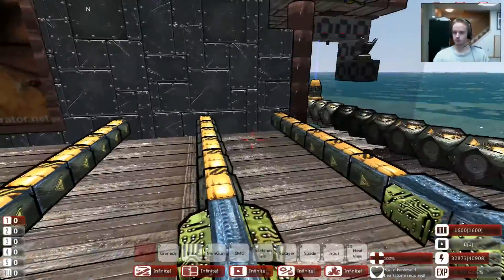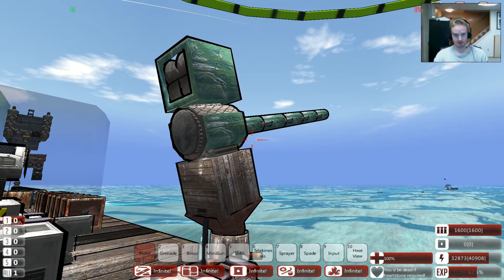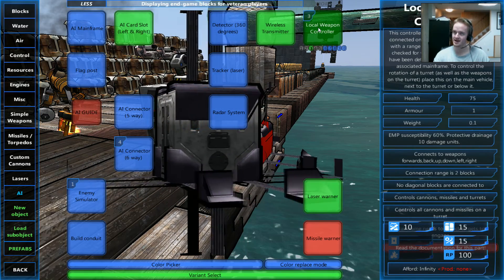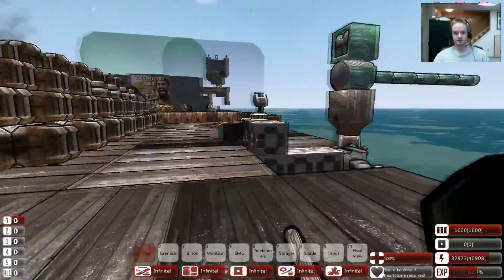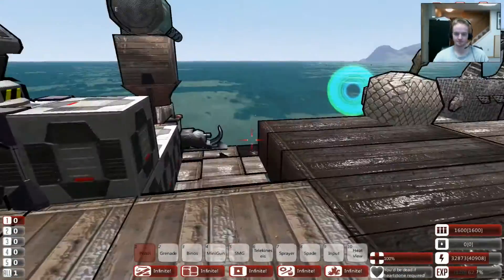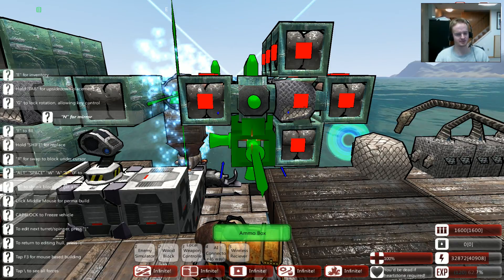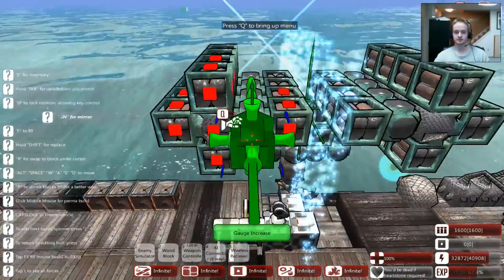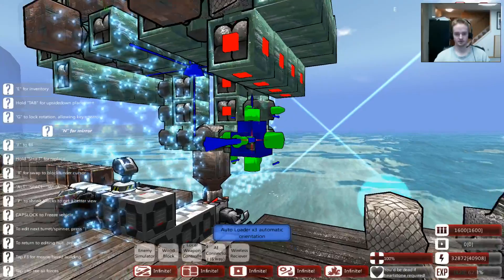Let's Play From The Depths! - Custom Cannon and Turret AI Tutorial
Let's Play From The Depths! In this installment of my ongoing tutorial series I will show you how to build a basic custom cannon! In addition I will introduce you to turret AI, I will show you how to form the connection between your AI mainframe and your shiny new turrets! Your imagination is the limit with any of the custom weapons in this expansive game.